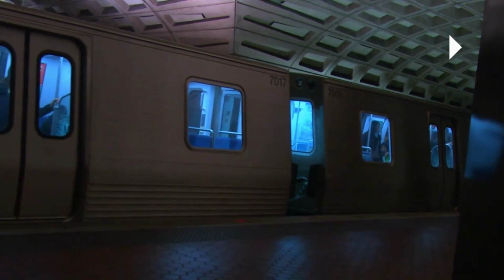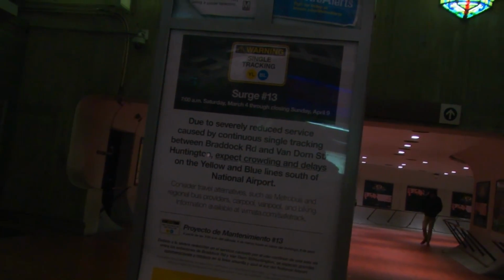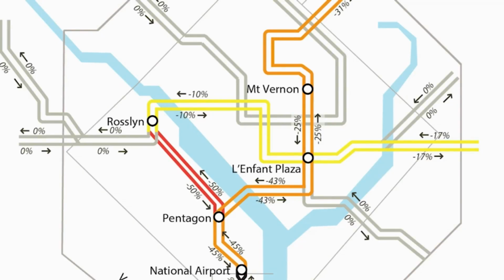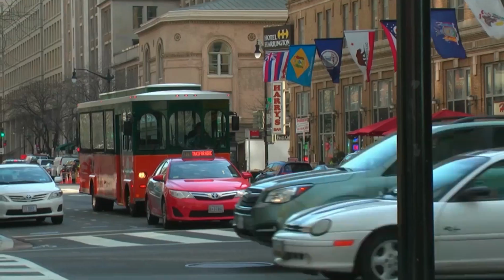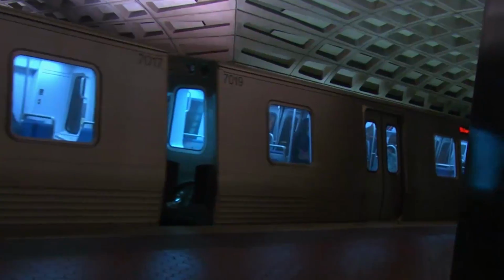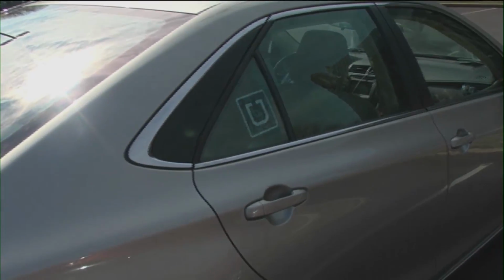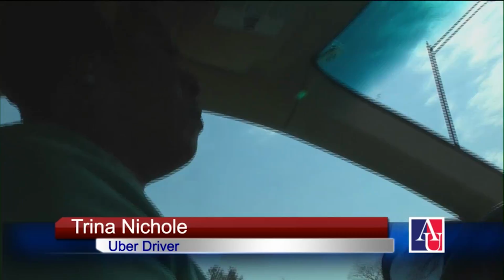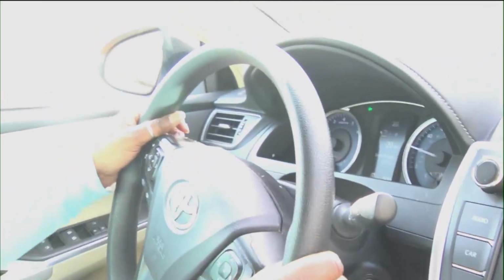District Wire News 3.6.17 B Block